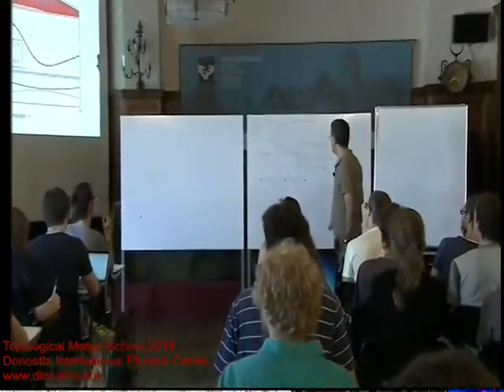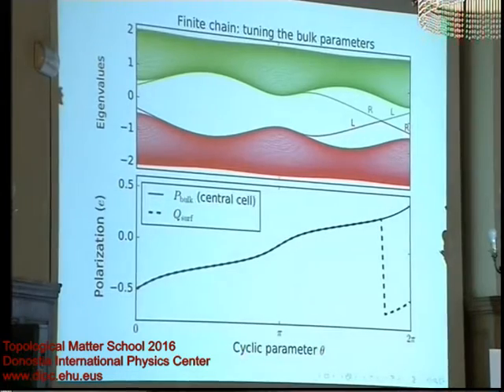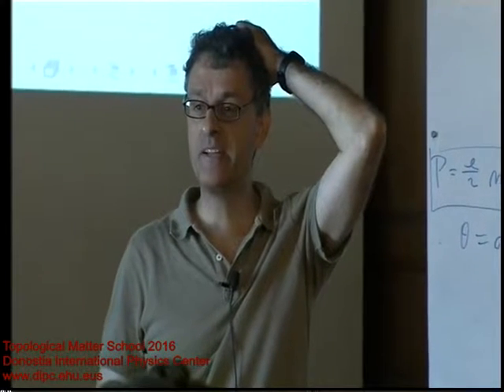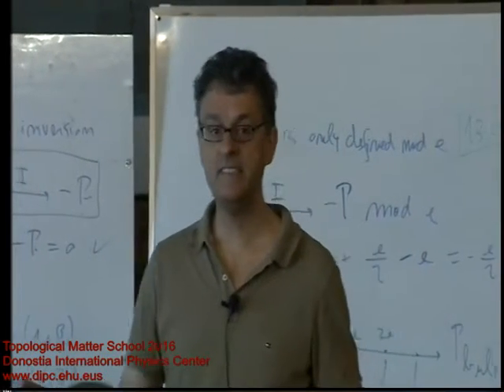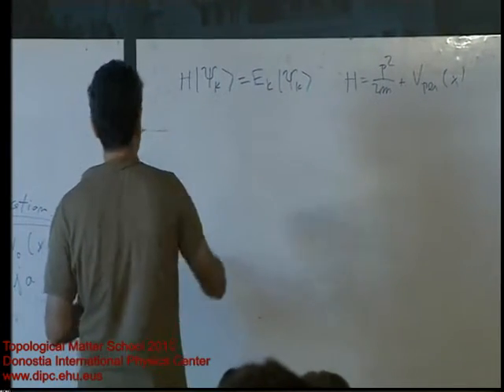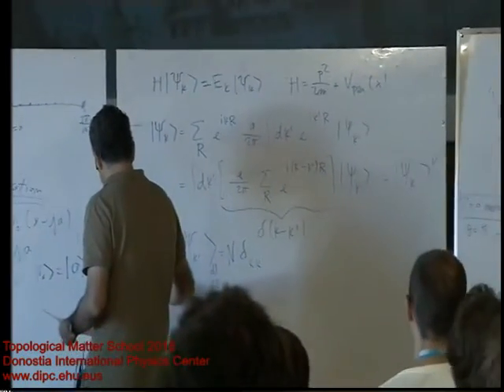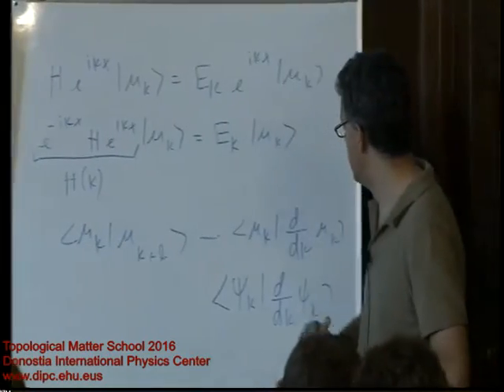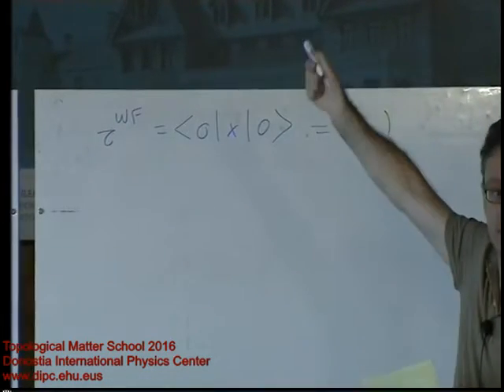TMS16 L3. Ivo Souza. Berry Phase, part III